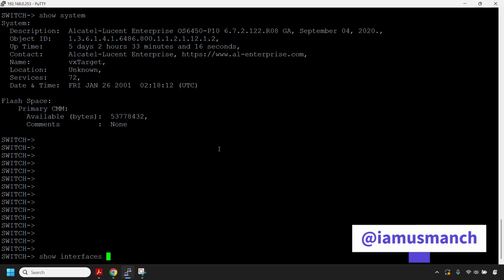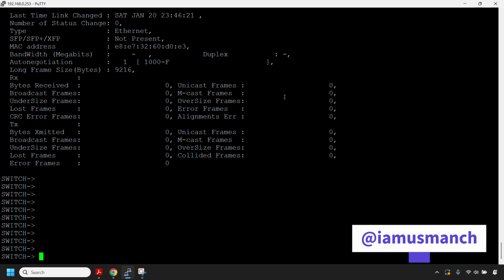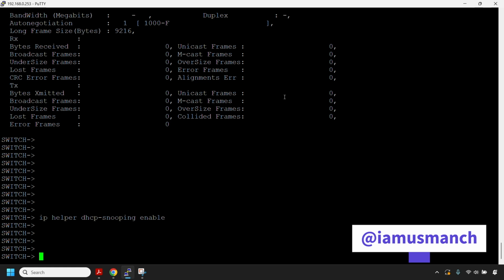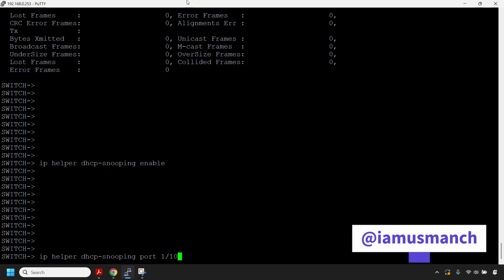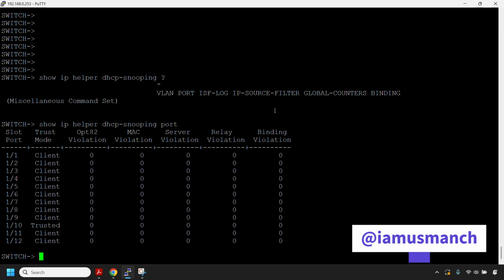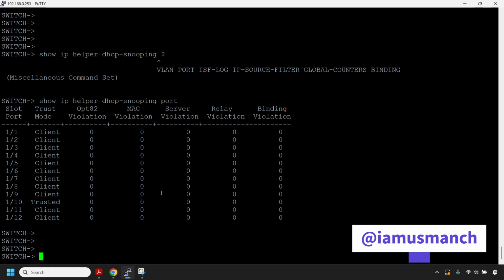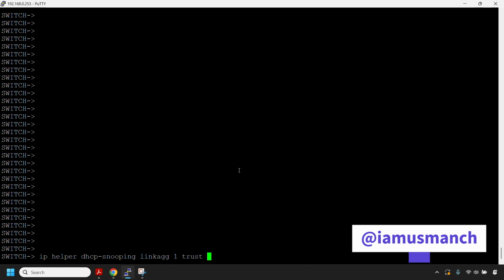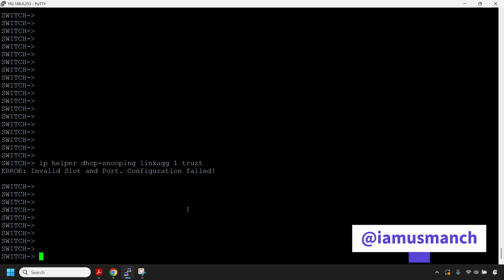How to configure dhcp snooping in Alcatel Switch AOS6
In this video i will show you how to configure dhcp snooping in Alcatel Switch OS6450 AOS6.